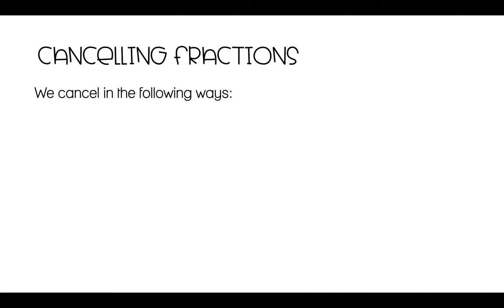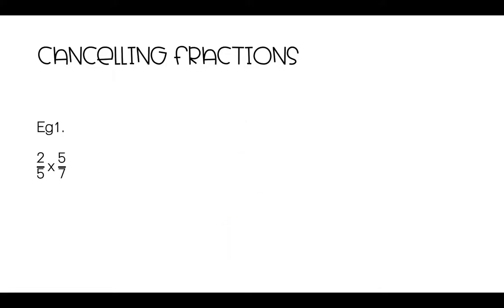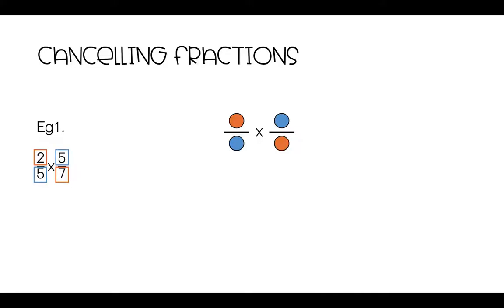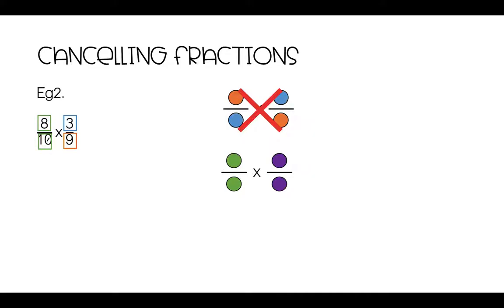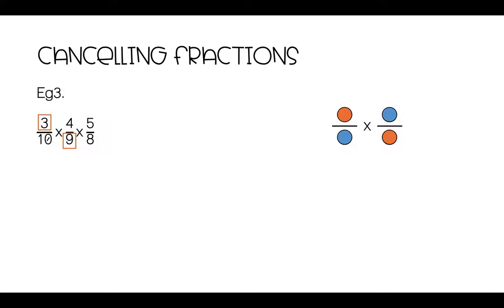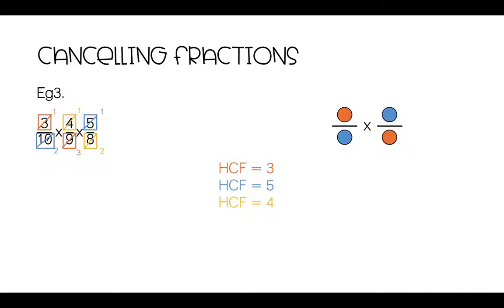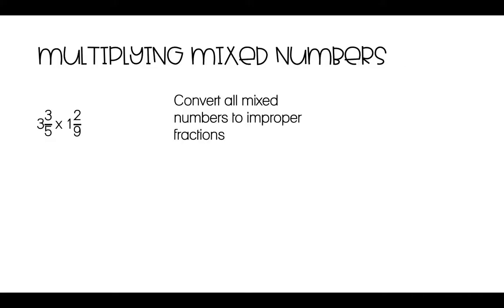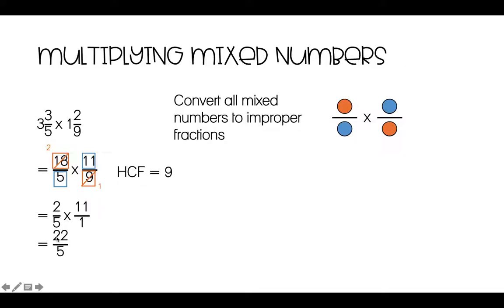Multiplying fractions - Cancelling first